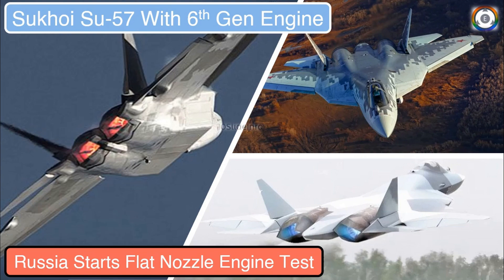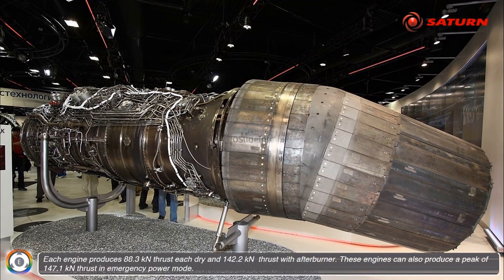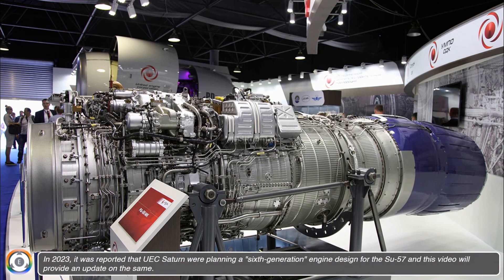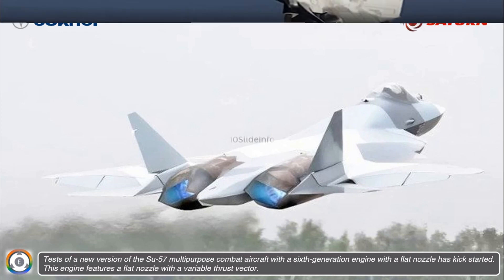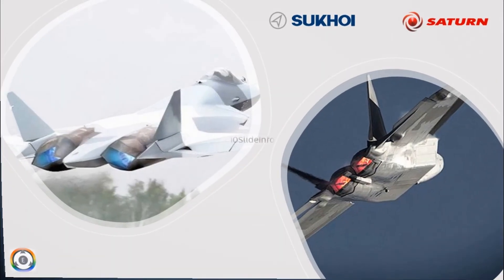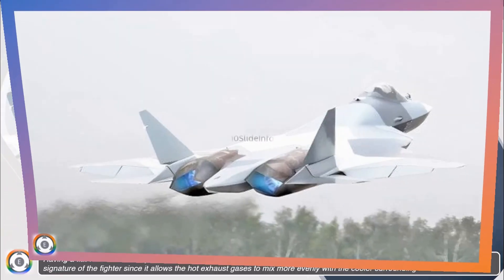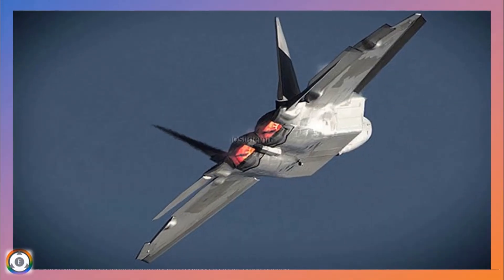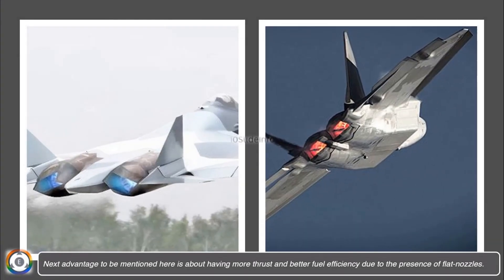Russia Starts Flat Nozzle Engine Test | Sukhoi Su-57 With 6th Gen Engine